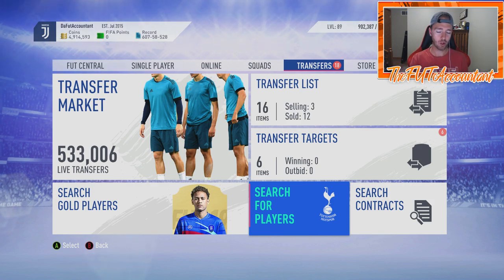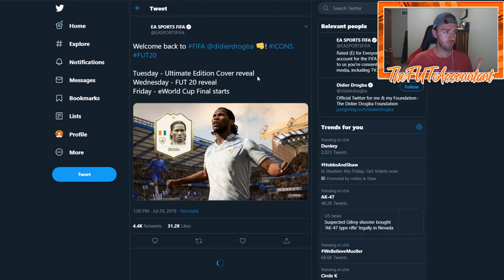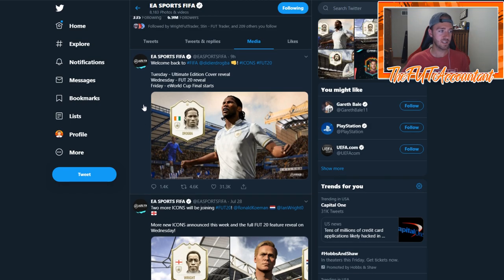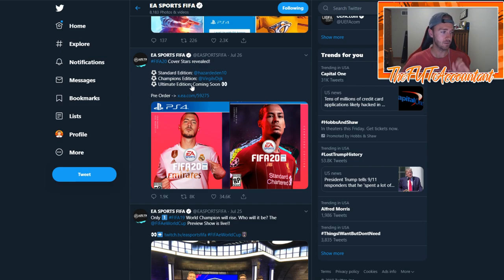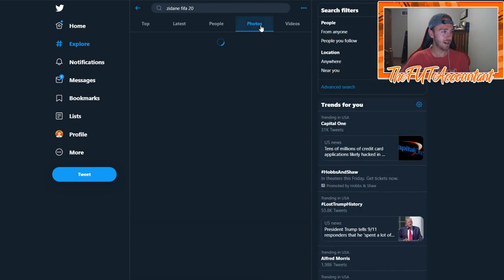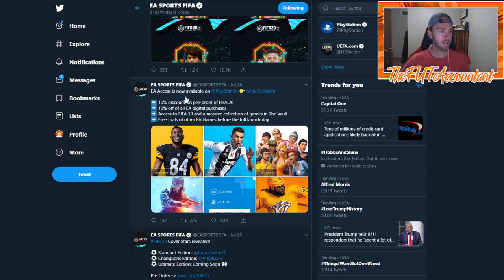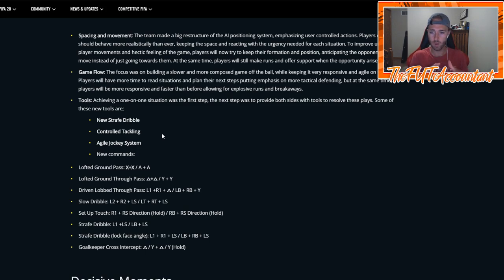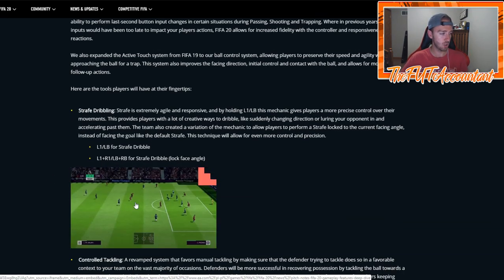FIFA 20 NEWS! THINGS YOU NEED TO KNOW! FIFA 20 Ultimate Team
Lot's of FIFA 20 news coming this week! Icons, Gameplay features and FIFA 20 Ultimate Team info!